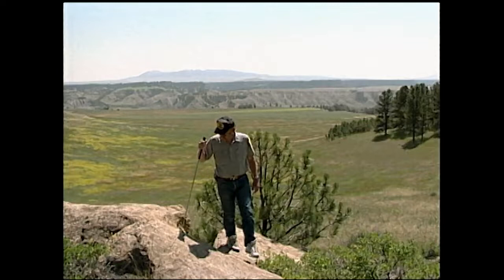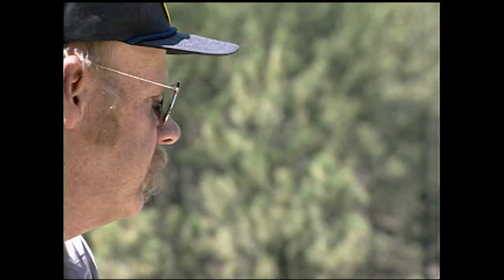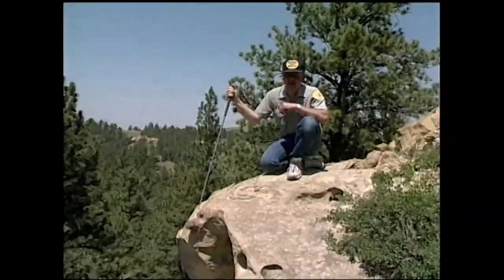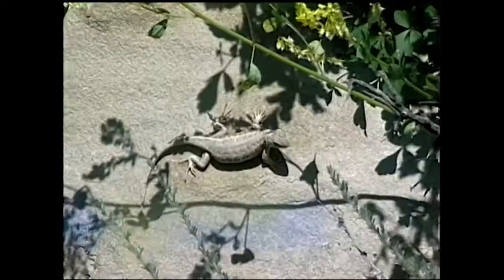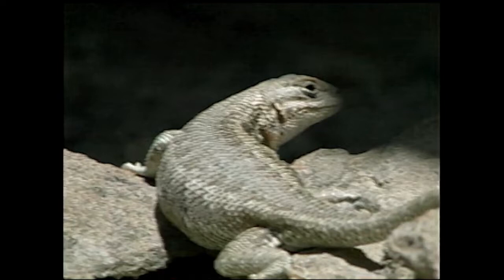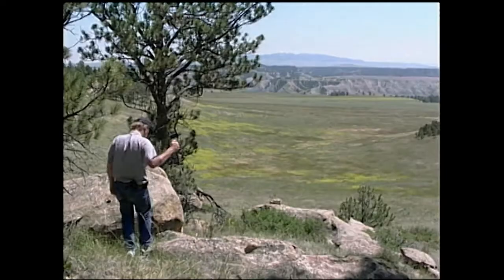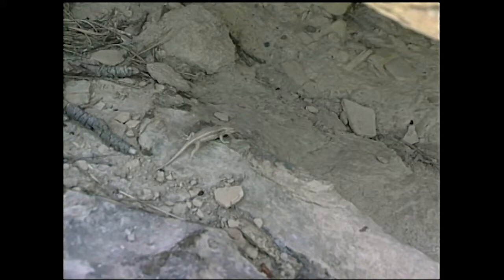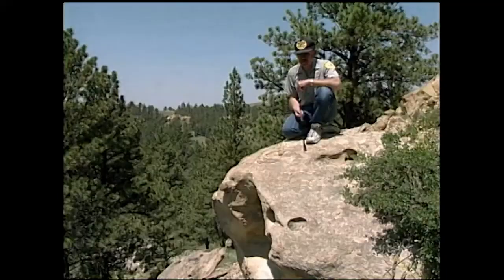Video: Learn about the Sage Brush Lizard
Looking for the native lizard on a Wildlife Management Area (Video courtesy of Montana Fish, Wildlife and Parks)